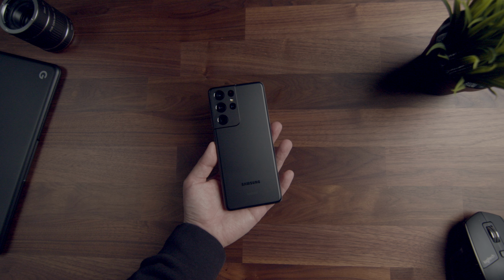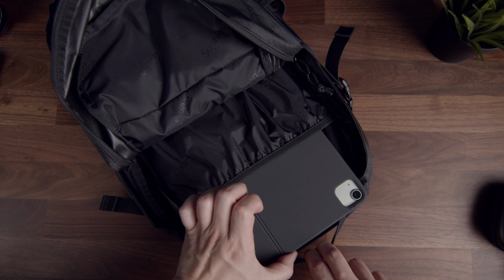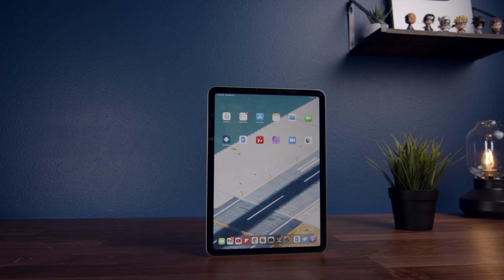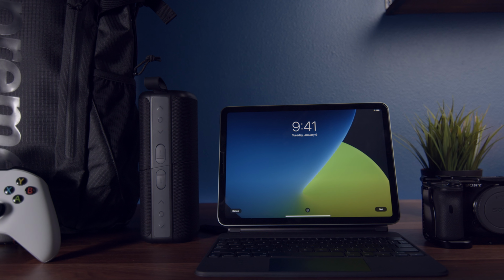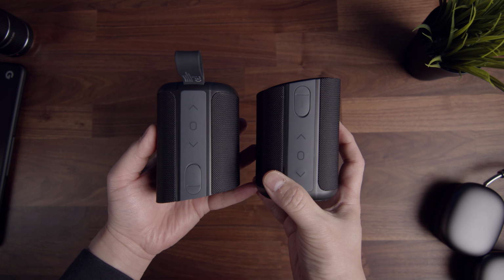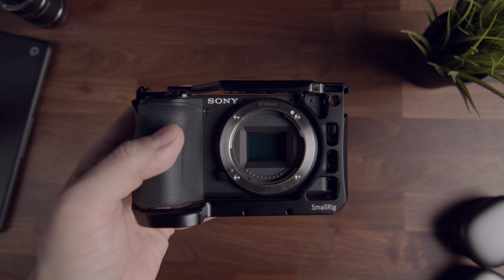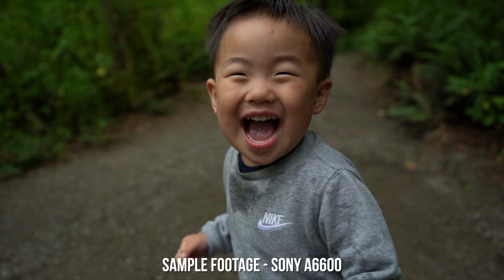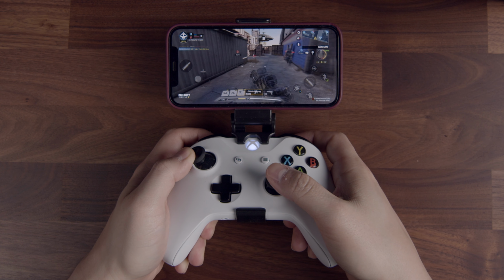What's in my Tech Bag 2021!!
This is a review of what's in my tech bag in 2021.  My tech bag is pretty lean, but in this review I go over my favorite tech items that I use almost every day.

2020 iPad Air
Apple Magic Keyboard
KOVE 179-S Bluetooth Speaker
Sony A6600
Sigma 16mm Lens
XBox Controller
Xbox Controller Smartphone Harness:
WEPIGEEK Xbox Controller Mount

My Gear:
1.Sony A6600
2. Panasonic G7
3. Sigma 18-35mm F/1.8 Lens
4. Blue Yeti Microphone
5. Rode Video Micro
6. 2015 iMac
7. Bose QC25 Headphones
8. Divoom Timebox Speaker
9. Limo Studio Lamps